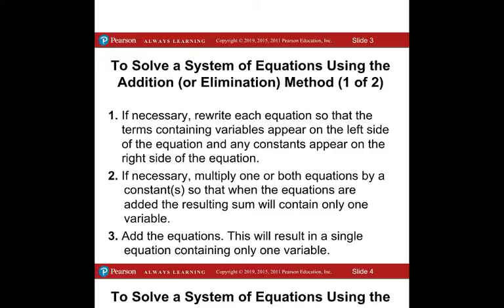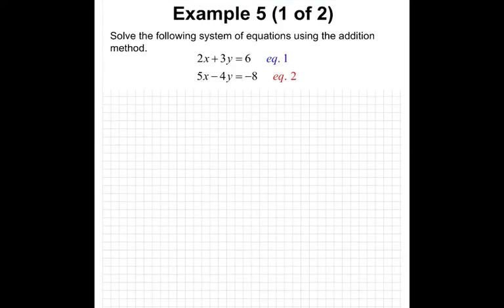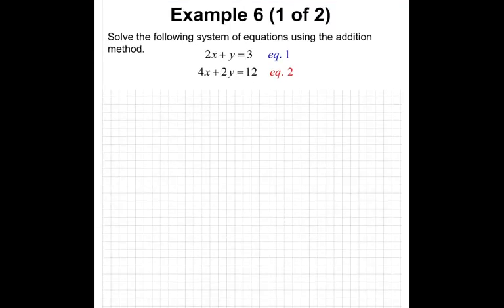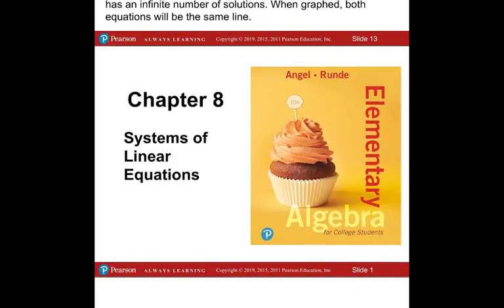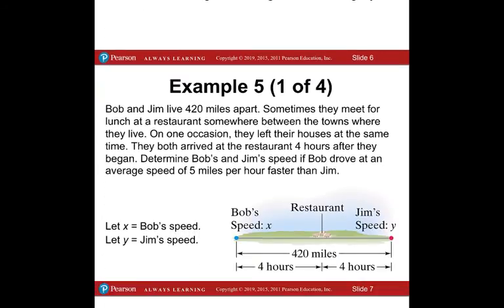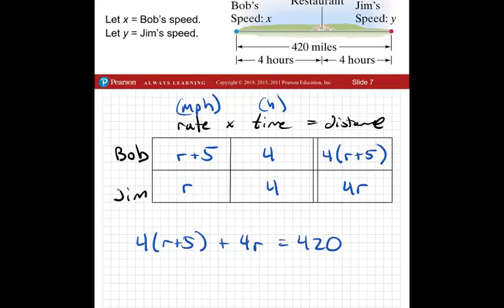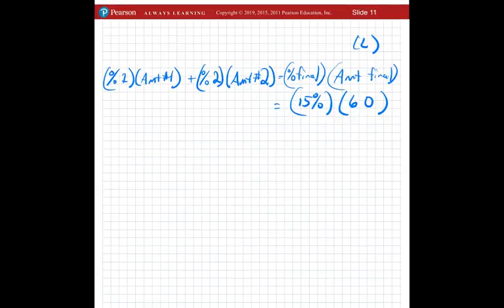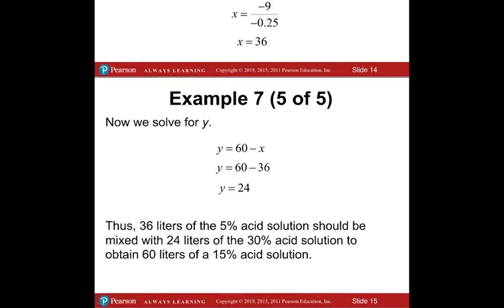Support for College Algebra 20SP - Week 4 Wednesday 8.3 and 8.4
This is our live session for College Algebra 20SP week 4 Wednesday

8.3 Solving Systems of Equations using the Addition Method
8.4 Systems of Equations: Applications and Problem Solving